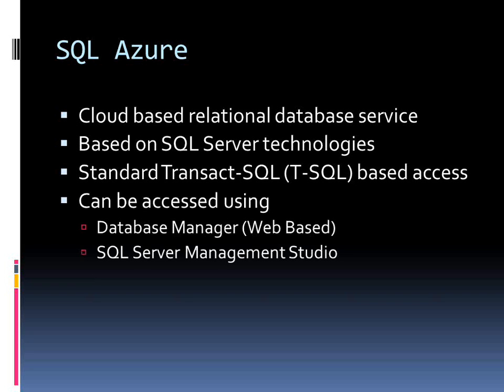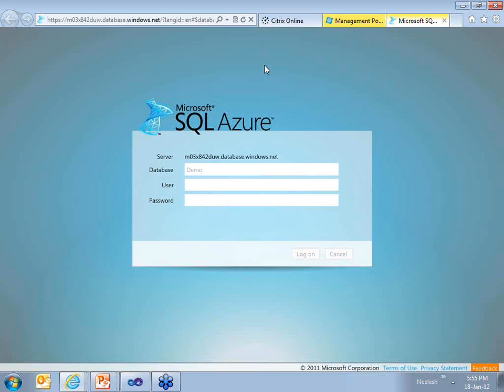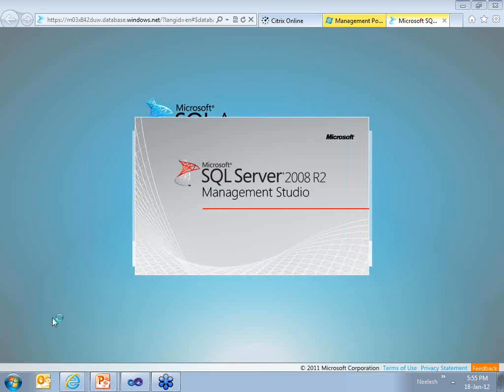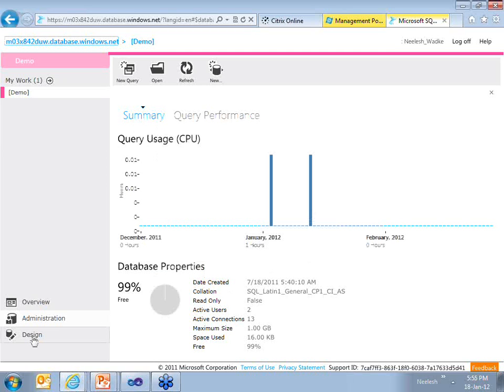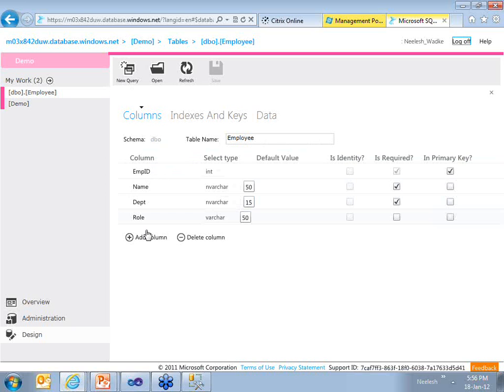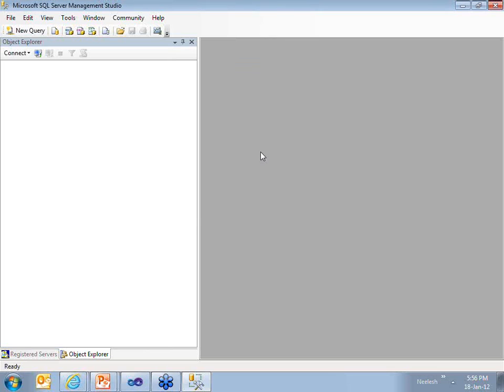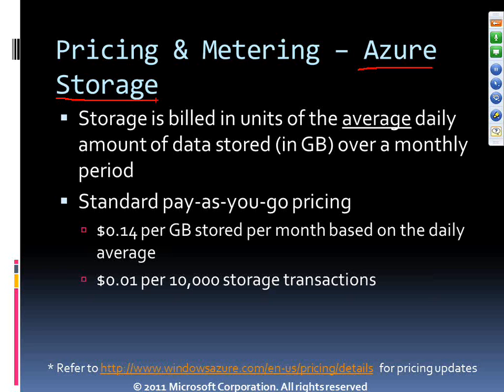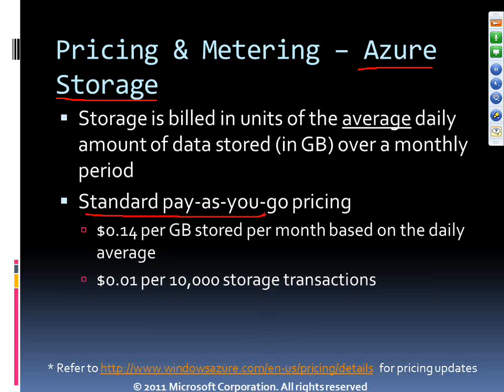SQL Azure -- Facts, Pricing & Metering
Are you worried on how to build highly available, scalable and fault tolerant data-driven applications on the cloud? Azure offers you a choice of relational as well as non-relational data storage on the cloud. To optimize the cost and performance you can choose the best suited storage strategy for your Azure applications.

In this webinar will discuss, compare and demonstrate various types of storage services like:

Local Storage
Windows Azure Storage Services
    - Blob Service
    - Table Service
    - Queue Service
    - Windows Azure Drives
SQL Azure